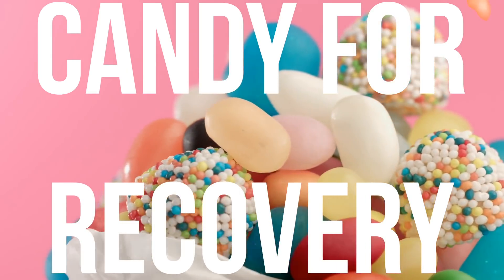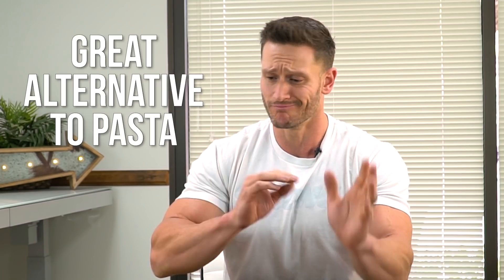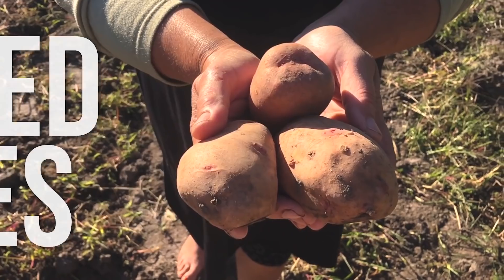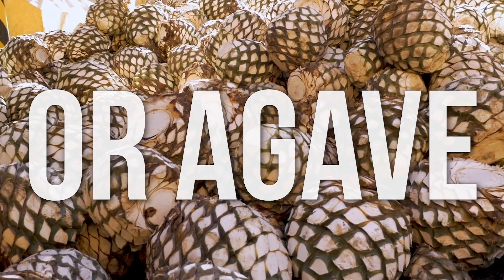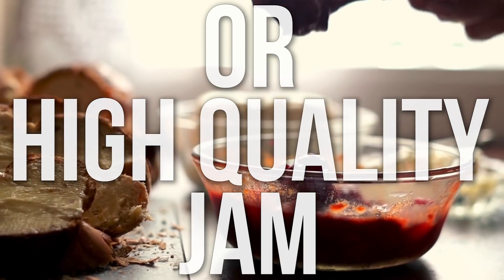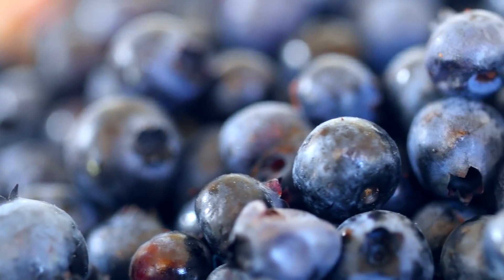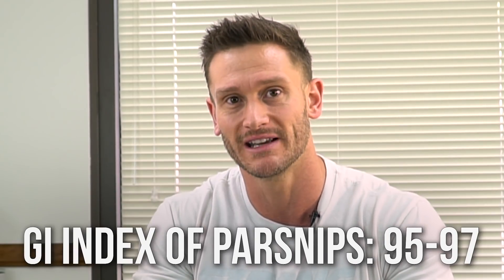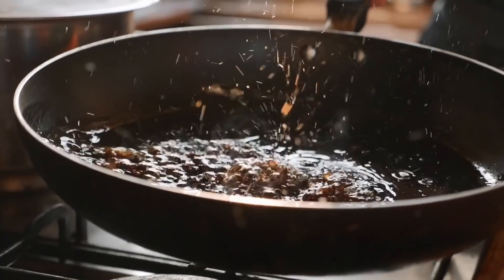3 Different CARB Combinations to Use Post Workout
Try Natural Heaven's Low-Carb Pasta!

3 Different CARB Combinations to Use Post Workout- Thomas DeLauer

Questions that will be answered within this video:
- How do you refuel glycogen stores after a workout?
- Why does glucose & fructose (w/ salt) enhance glycogen storage?
- What are 3 different carb combinations to eat post workout?

References